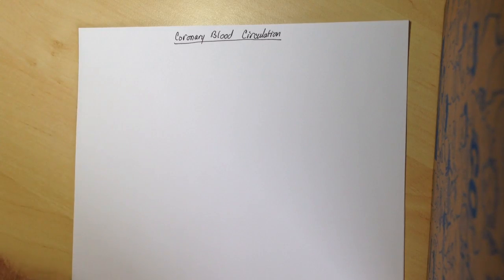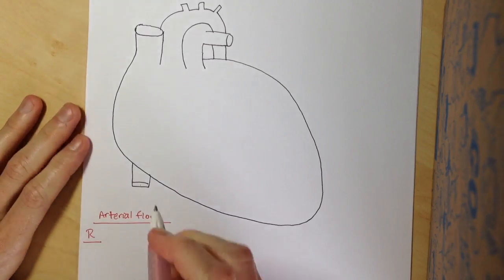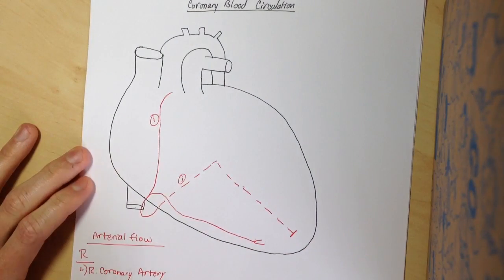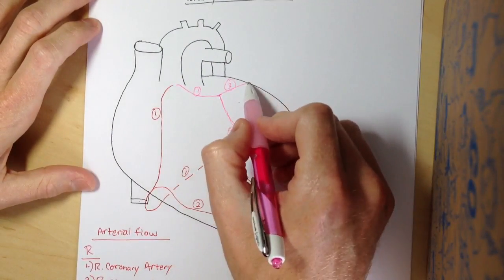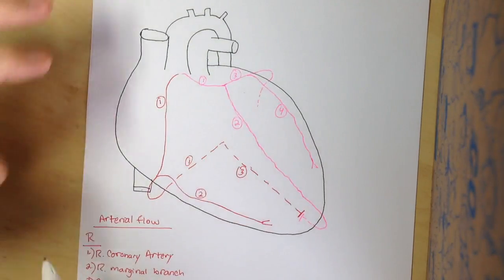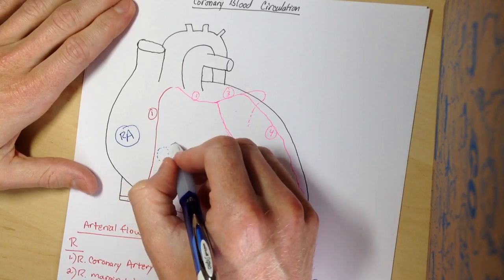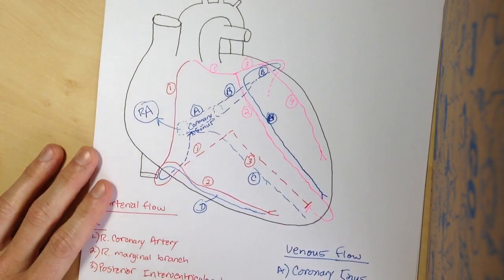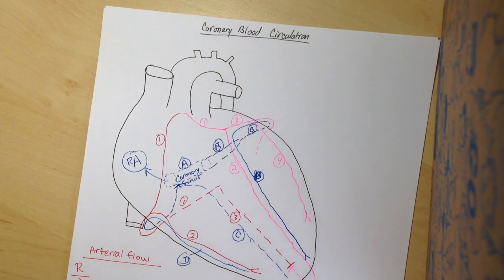Blood flow through the heart: Coronary circulation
This video is intended to be somewhat of a continuation of the blood flow through the heart video. The focus of this particular video is on coronary circulation directly to the heart.  I hope that you find this helpful. As always, please please please check your resources and listen to your own professor to make sure that you are getting the most accurate information and double checking and verifying everything I say here in this (or any) video.